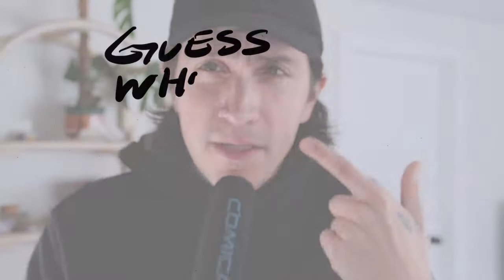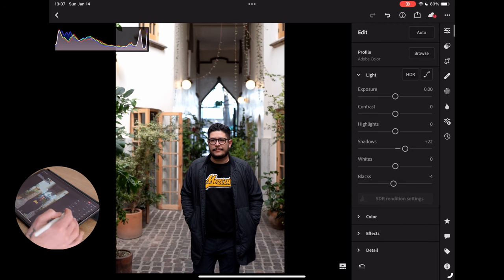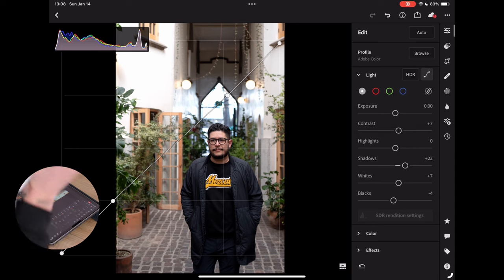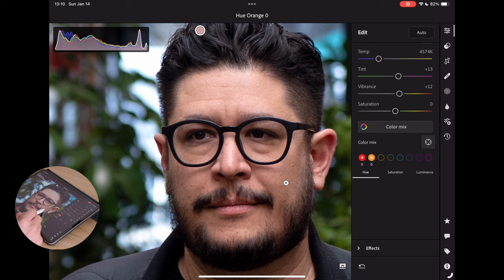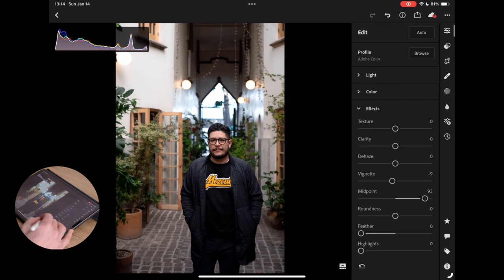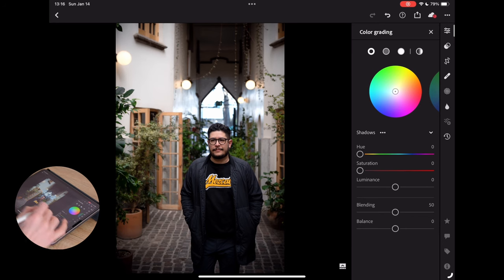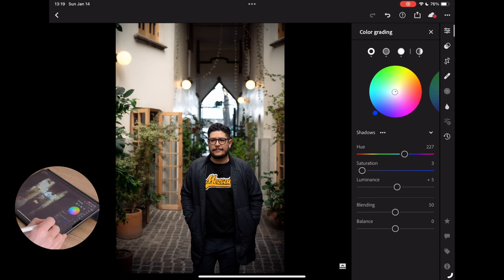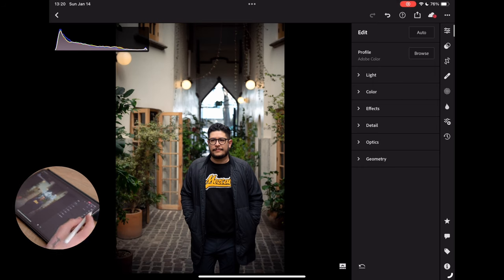iPad Portrait Editing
Follow along as I go through a full edit of a client portrait from a recent trip to Mexico. I will take you through my thought process on cropping, basic exposure, colour and final grading, along with how I like to use gradients and asks to fine tune my travel portraiture.

This full edit was done using Lightroom for iPad, and done on my iPad Pro M2. The major con with using Lightroom on your iPad is the lack of the calibration tool. To me, this is the number one reason why I don't do more of my professional edits on the iPad. Sure, losing the ability to have objet, people and AI asking sucks, but that calibration tool is more important to me than any of those.  I think it gets me 90% of the way there, but definitely wish it was a little more robust.

What do you think? Are you a fan of Lightroom mobile?